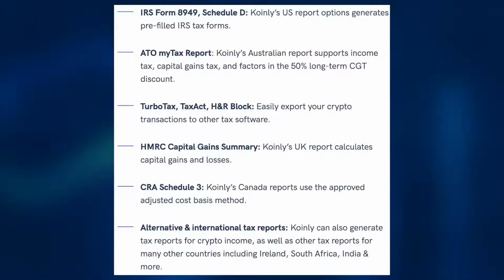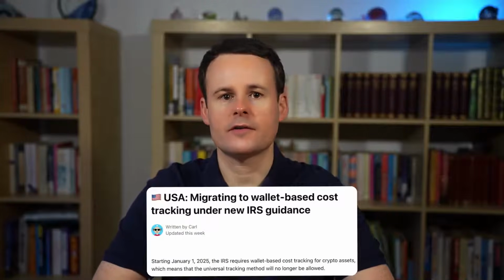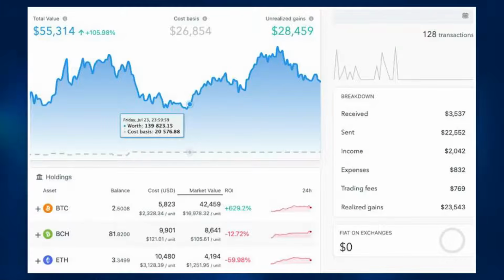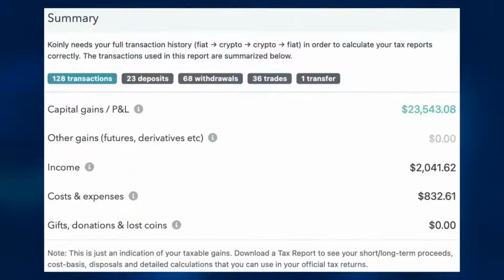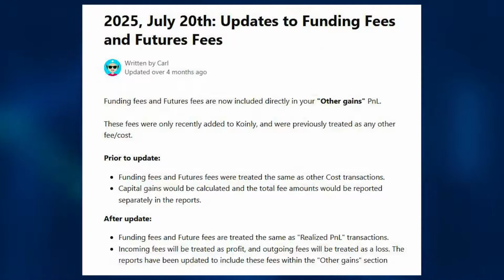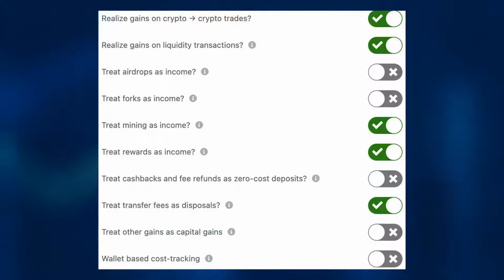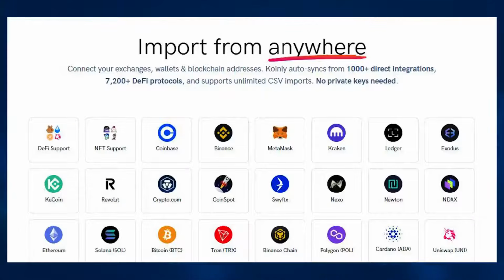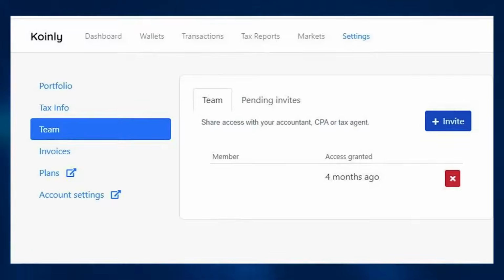Koinly Review 2026: The Ultimate Automated Crypto Tax Guide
Looking for the best crypto tax software for 2026? This Koinly review is your ultimate crypto tax guide. We show you exactly how Koinly works and if it's the right choice for the new 2026 IRS & HMRC deadlines.

In this deep dive, we cover the dashboard, new features (like Form 1099-DA support), disadvantages, pricing, and our preferred way to upload data (CSV vs. API). If you're looking for a Koinly tutorial or a crypto tax solution, this video has you covered.

**Sign up for Koinly for free:**

Create your free automated crypto tax account with Koinly here, which will work out your crypto taxes and capital gains for you:

**Need a Crypto Tax Specialist?**

For UK viewers - Myna:
If you are interested in getting specific crypto tax advice based on your personal circumstances from a leading UK crypto tax company, or one of their other services such as wealth management, restructuring, offshoring etc. please find below a direct link to enquire with Myna and Nephos.
Use my name and YouTube channel as who referred you, so they know you have come from here:

For US viewers - CryptoTaxAudit:
If you are interested in getting specific crypto tax advice based on your personal circumstances from a leading US crypto tax company, please find below a direct link to enquire with CryptoTaxAudit.

📈 1:1 CRYPTO COACHING 📈

It has never been more important to educate yourself financially.

Contact James here or via e-mail (available on the channel's main page) if you are interested in 1:1 crypto coaching:

Trezor:
Get one of the best hardware wallets and cold storage options in our opinion in Trezor. Securely store, manage, and protect your cryptocurrencies with an open source Trezor hardware wallet app & backup solutions.

📊 RECOMMENDED TOOLS 📊

CoinStats:
If you are looking for an all-in-one crypto portfolio tracker to view your portfolio, manage your crypto, DeFi & NFT assets, get in-depth profit and loss analysis etc., find below a link to CoinStats:

CryptoQuant:
Sign up to CryptoQuant here to get actionable insights & data-driven decisions for crypto markets.
CryptoQuant is a leading and trusted provider of on-chain and market data analytics:

Chapters:
0:00 - Intro: The Crypto Tax Problem
0:51 - What is Koinly?
1:56 - How Does Koinly Work?
4:39 - Integrations (Exchanges, Wallets & DeFi)
5:17 - What are the Disadvantages?
7:39 - How Much is Koinly? (Pricing 2026)
8:45 - Closing Thoughts (Who is Koinly For?)